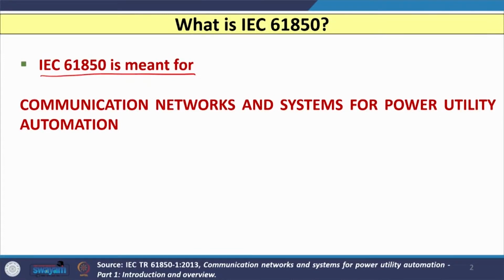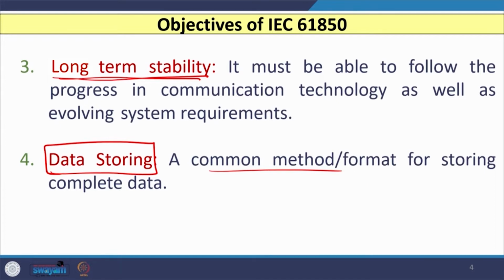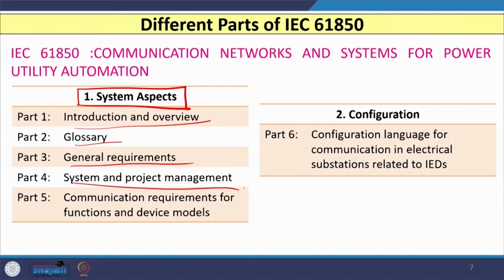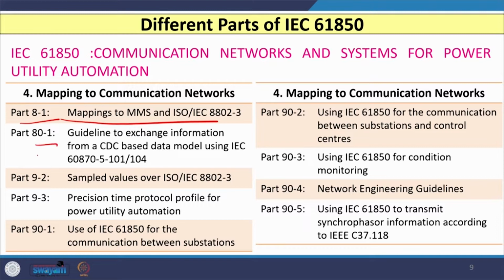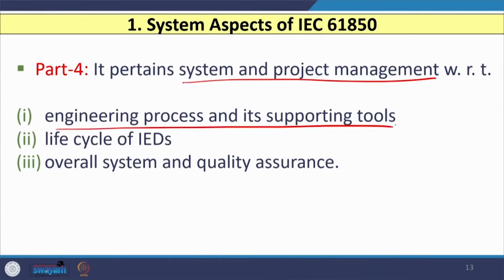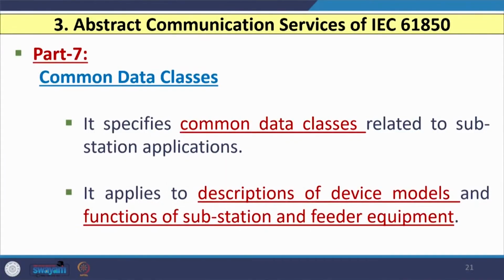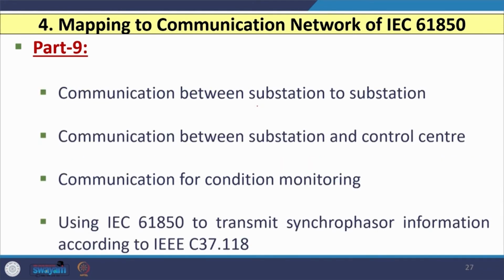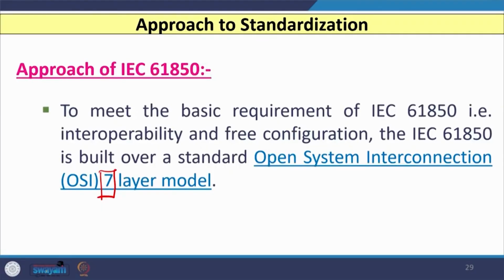Lec-35: Introduction To IEC 61850-I